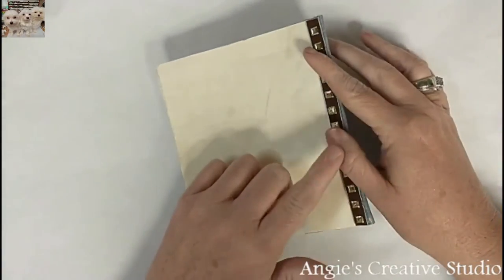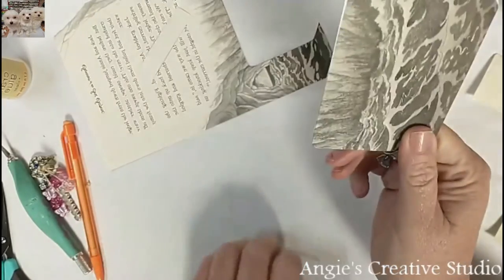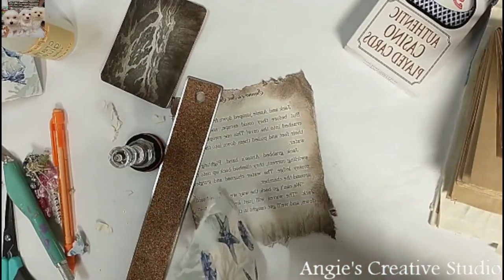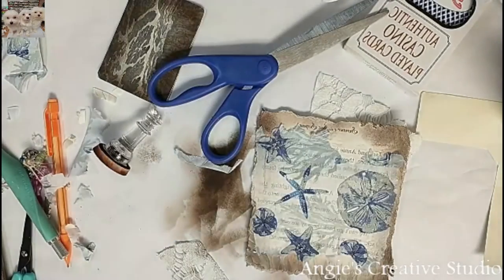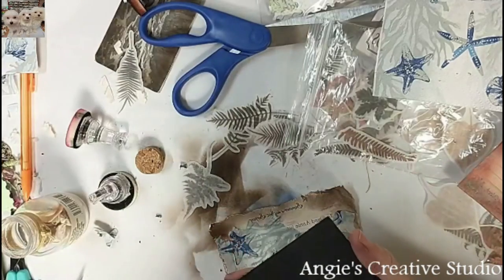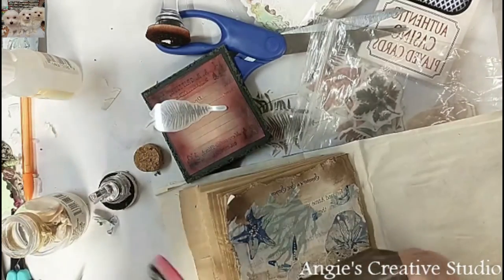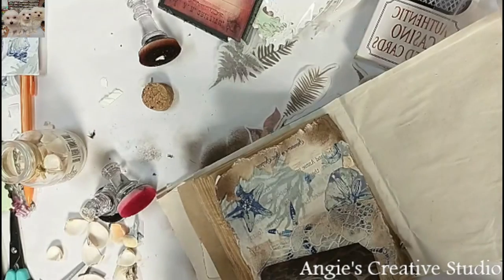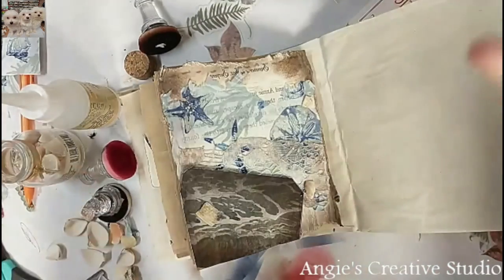Ocean page in Sack book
Love,
Angie